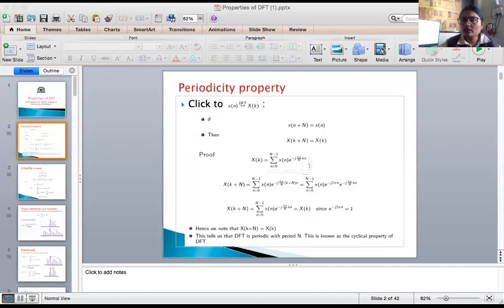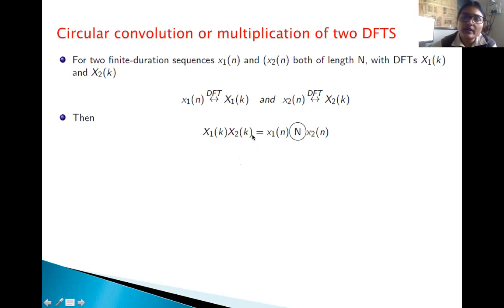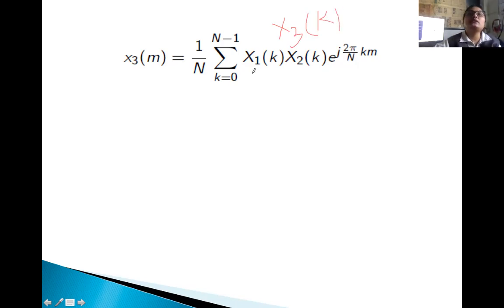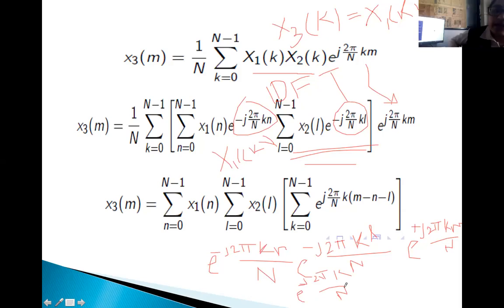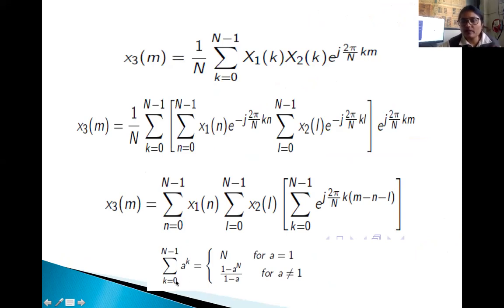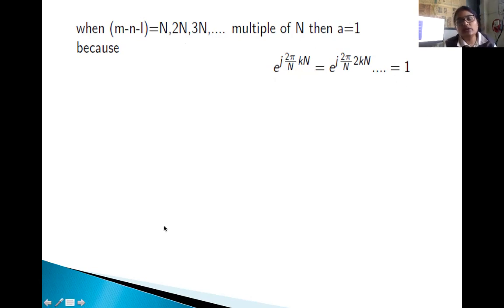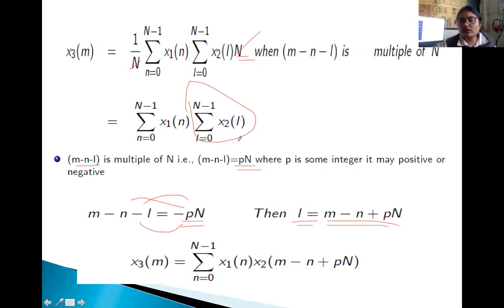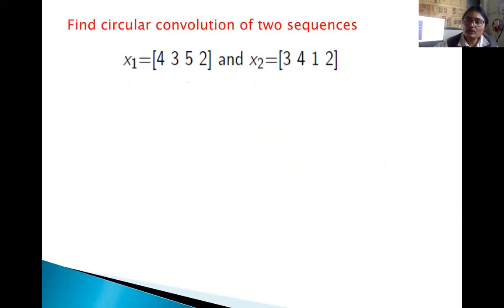DSP Lecture 21: Properties of DFT : Circular Convolution